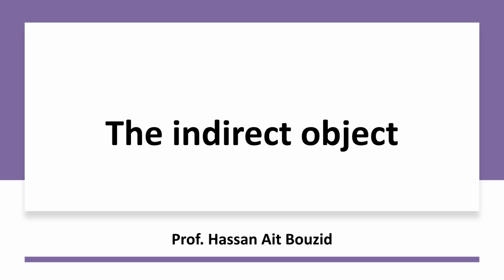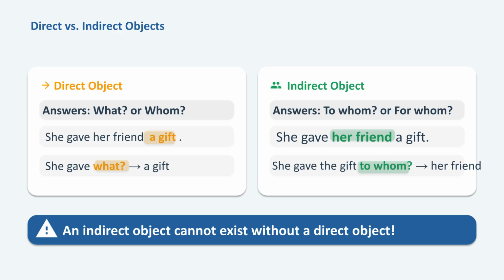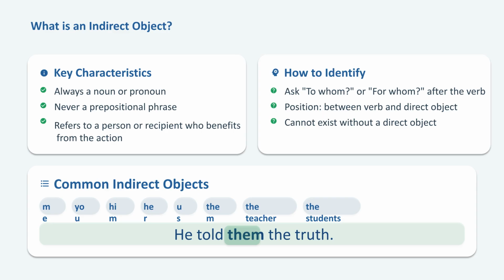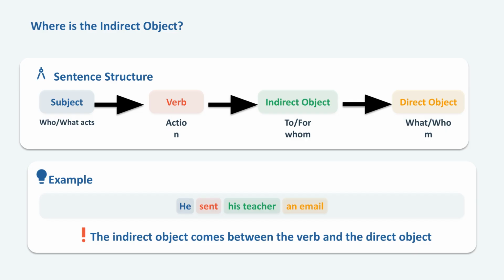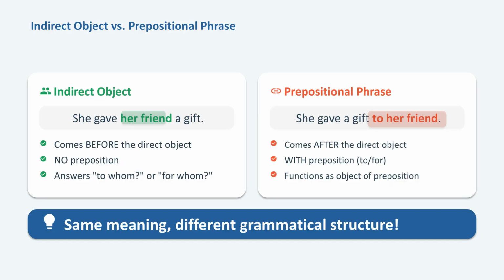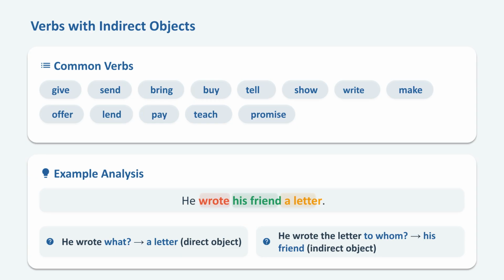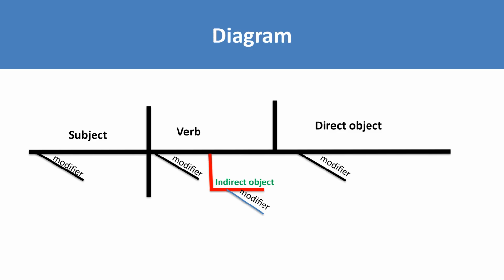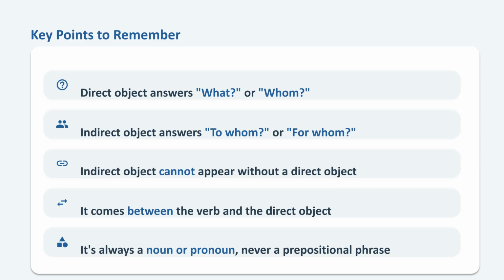Understanding Indirect Objects